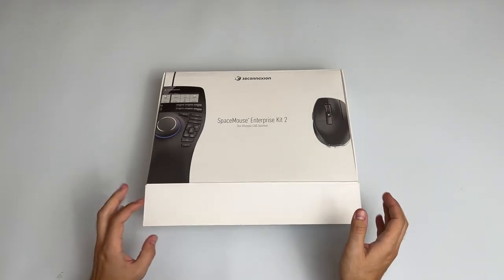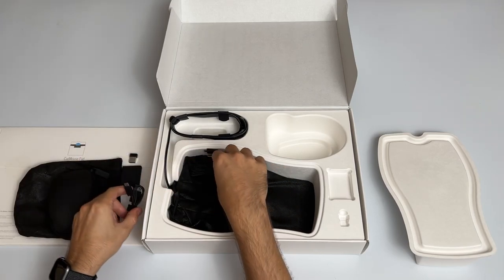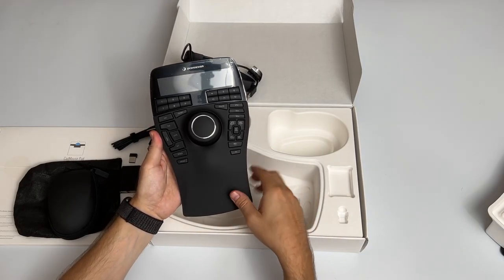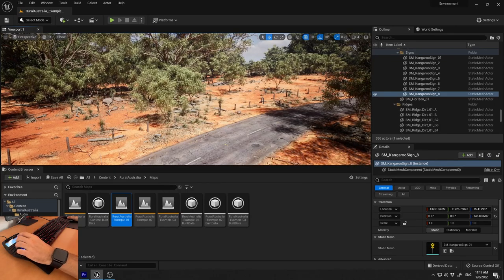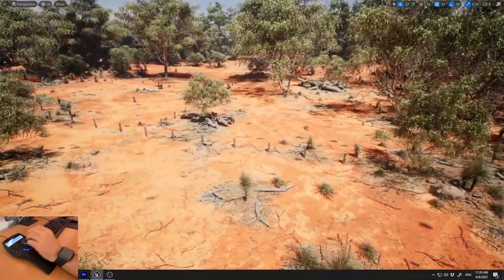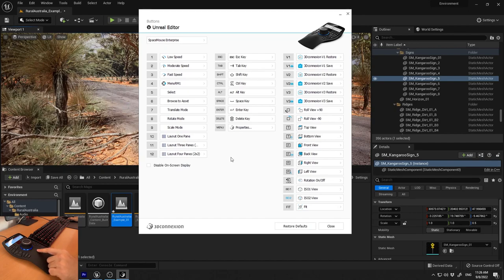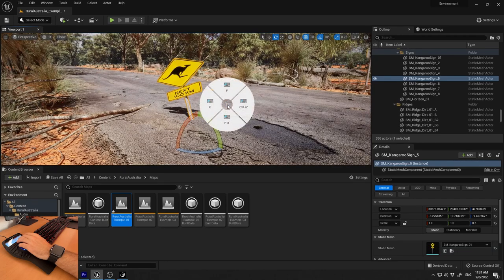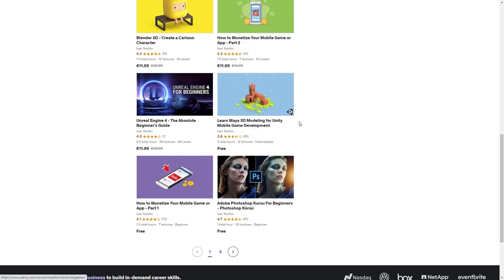3Dconnexion for Unreal Engine 5 – Full Review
In this video I'll show you the capabilities of this 3DConnexion SpaceMouse® Enterprise Kit 2  integrated with Unreal Engine 5. In 1993, a 3D controller was used for the first time on the space shuttle Columbia, manipulating the first robotic arm in space. That same year, 3Dconnexion (later to become a subsidiary of Logitech) was formed and its 3D mouse journey began.

@Unreal Engine